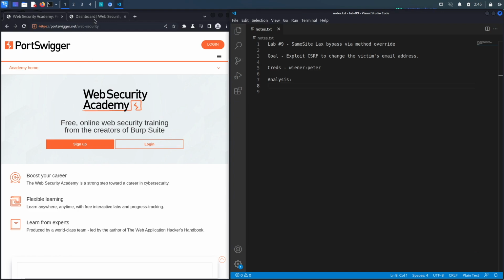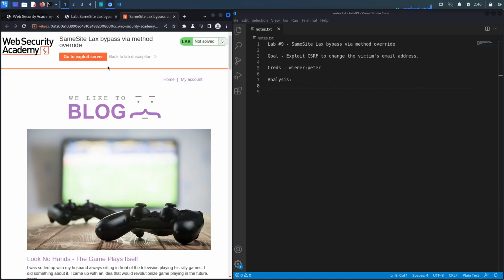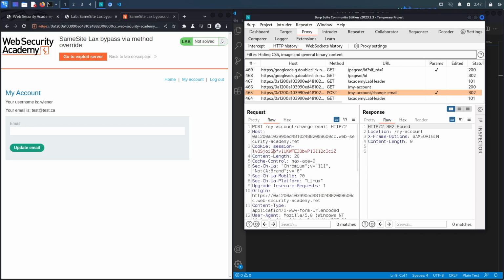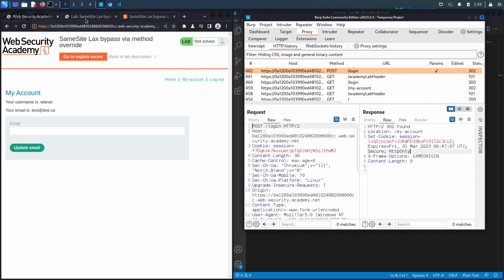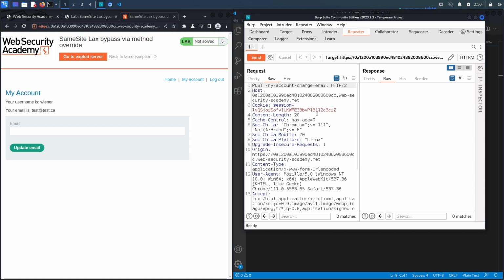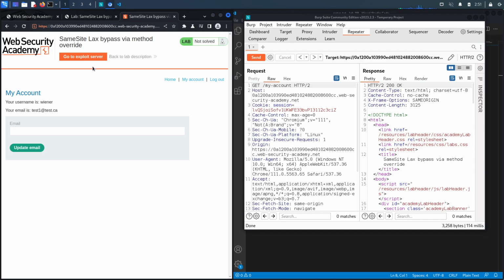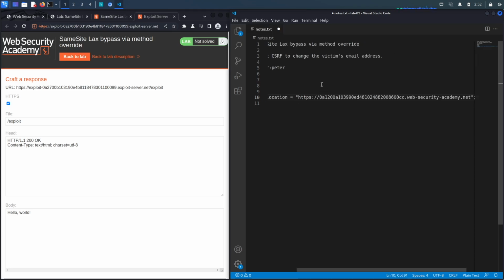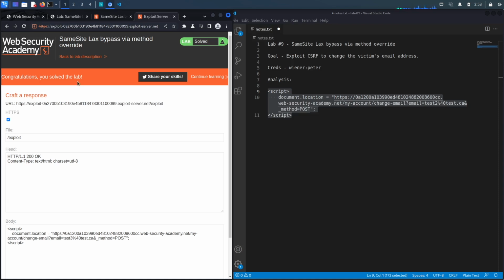11 Lab #9 SameSite Lax bypass via method override